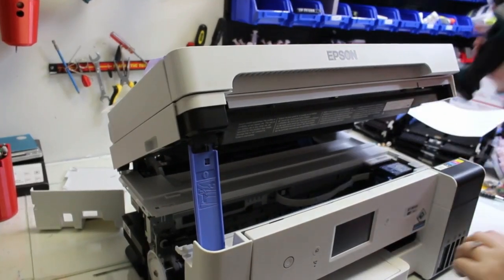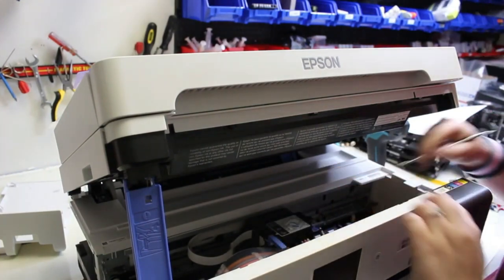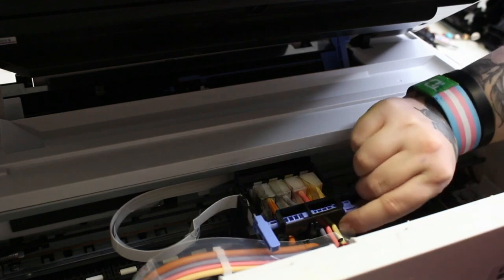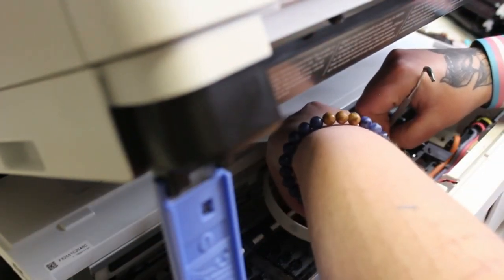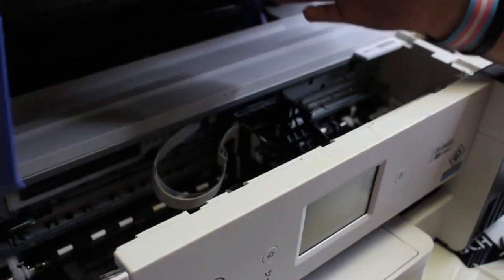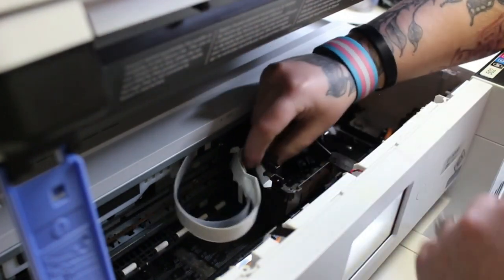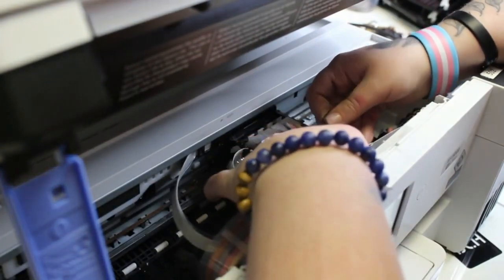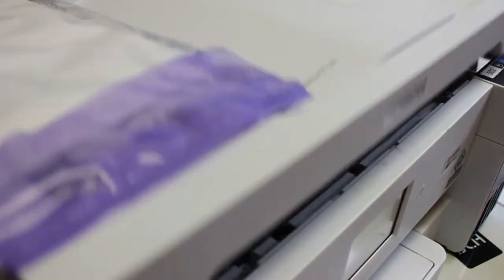Expert Guide: Epson ET-15000 Printhead Removal and Replacement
Hey there, dealing with the Epson ET-15000 printhead got you scratching your head? Look no further. We've delved deep in the lab to simplify every step for you, ensuring your printer is back to peak performance in no time. Whether you've been in the repair game for years or are just getting your hands dirty, this guide's got your back. Ready to tackle the challenge and be the printer hero? Dive in and let’s get it done right! We will post the link to the whole YouTube video in the comment section.